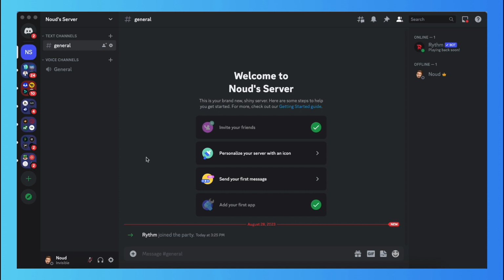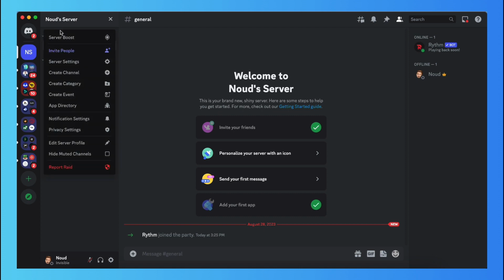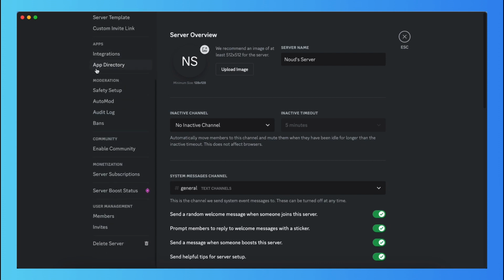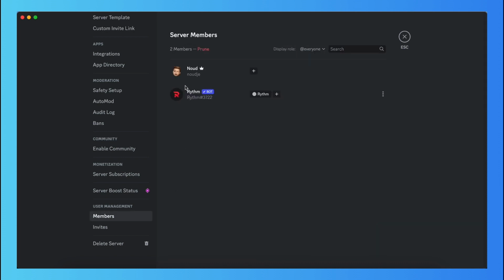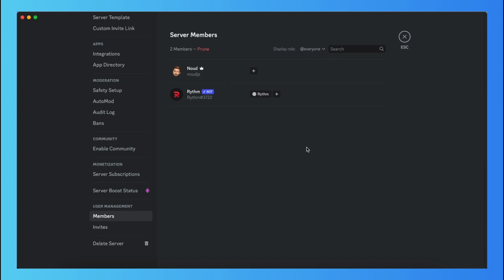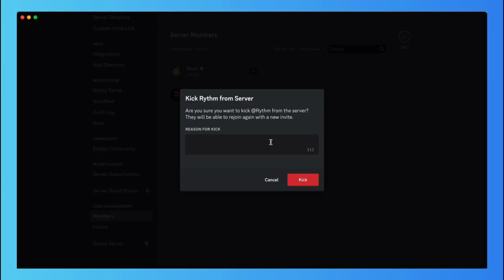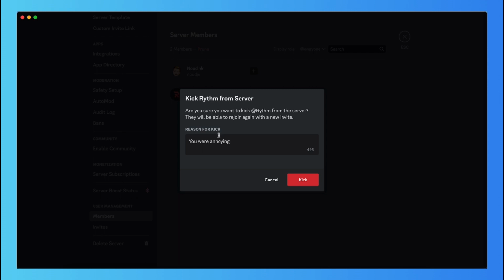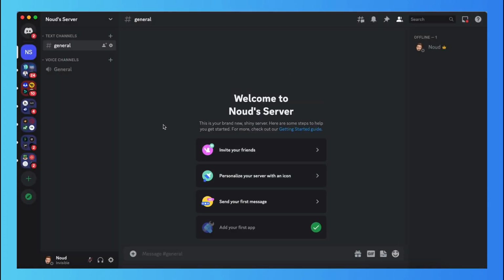How to Delete a Bot From Discord Server (2025 Guide)